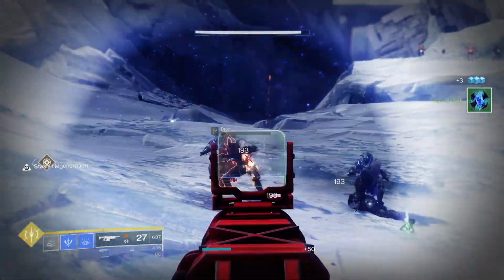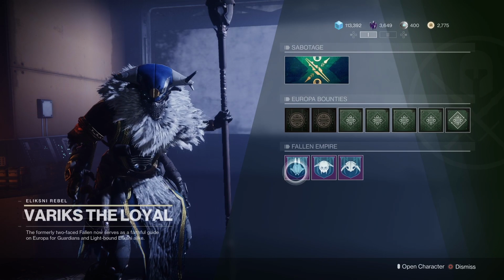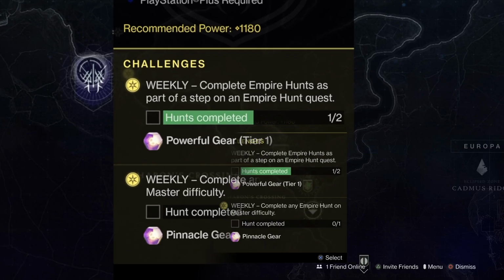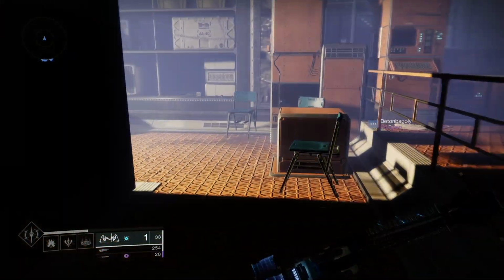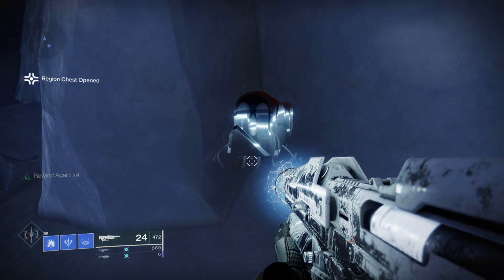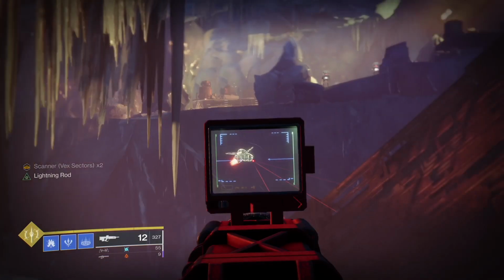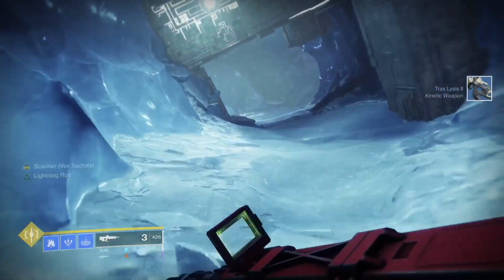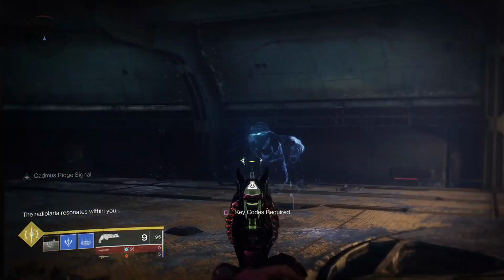Destiny 2 Beyond Light – Europa Reset Guide – Penguins, Eclipse Zone, Strange Signal, Empire Hunts!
Now that we’ve had beyond Light for a few weeks we’ve settled into the weekly Rhythm. However, there are so many things that you have to keep on top of I thought I’d put together this guide on what happens at every reset.

So I’ll cover Variks, Europan Eclipse Zone, Exo Challenges, Empire Hunts, Augmented Obsession Triumph, Penguins, Riis Reborn Codes and the Strange Signal.It makes for a handy checklist for the things to do on Europa each week…

Timestamps –

0:00 – Europa Weekly Reset
0:21 – Variks and Europan Eclipse Zone
1:01 – Exo Challenges and Empire Hunts
2:33 – Penguins
3:45 – Augment Obsession Triumph
6:19 – Riis Reborn Key Codes
7:19 – Strange Signal